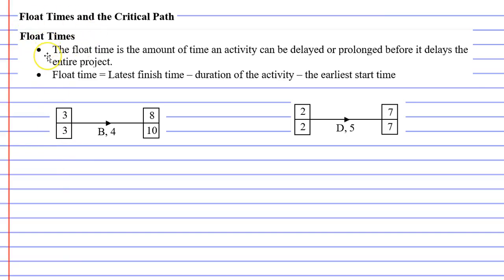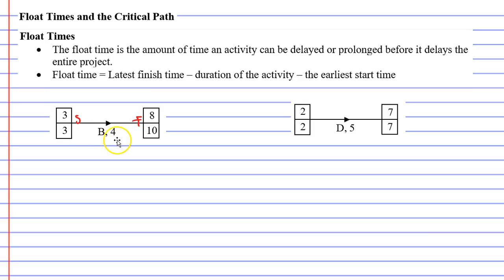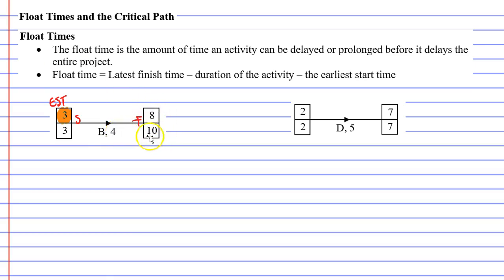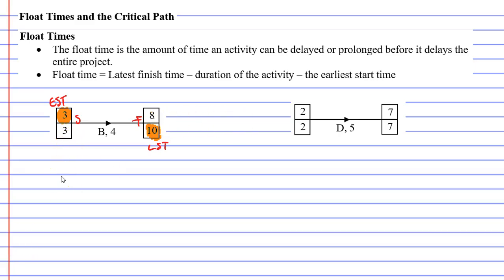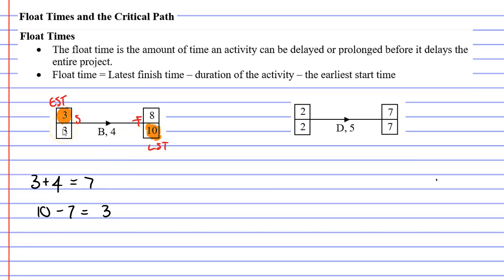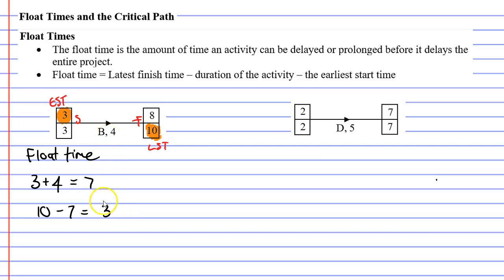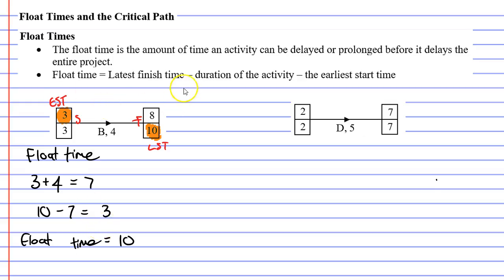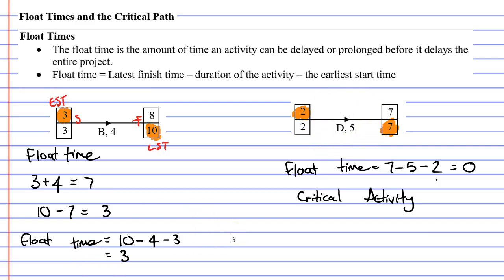10E Float Times and the Critical Path (1 of 3)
This video introduces the concept of float times. We discuss the use of float times in a practical context and calculate the float times for two edges. We also introduce the concept of a critical activity.